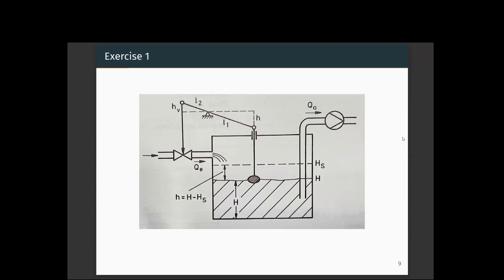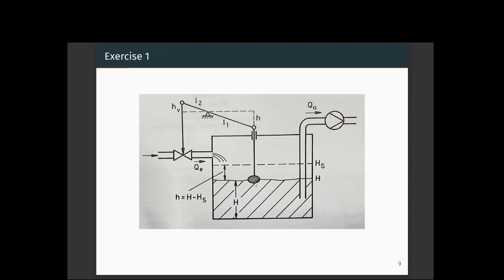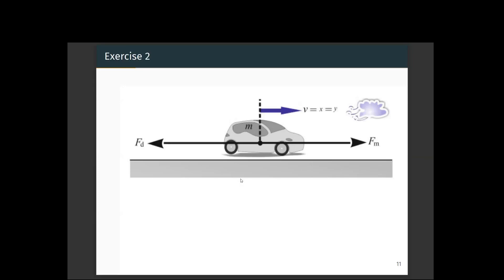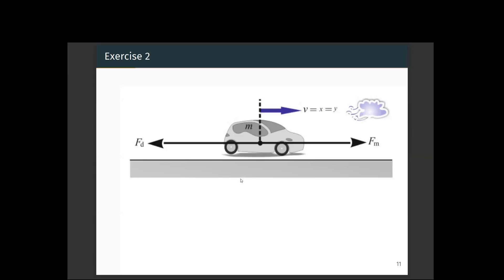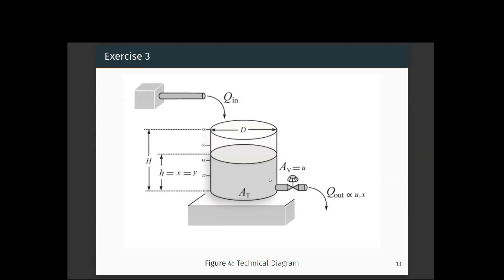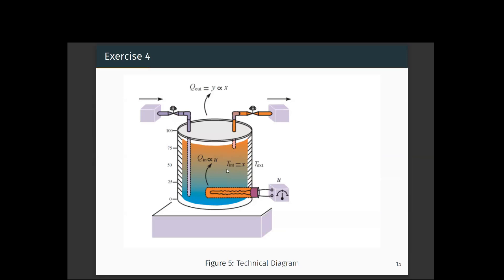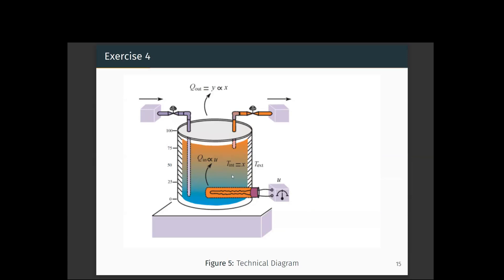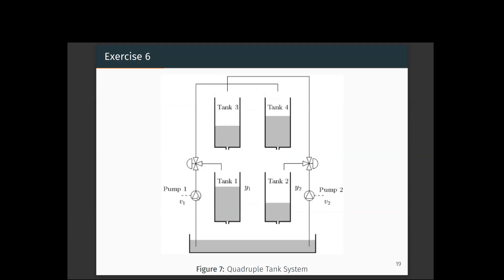Control Systems - Example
Description of various control systems.